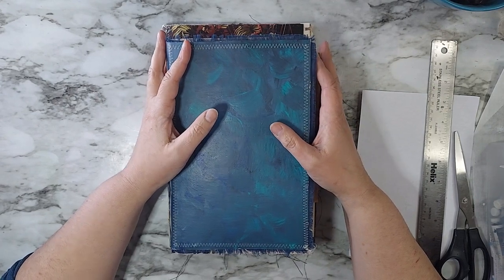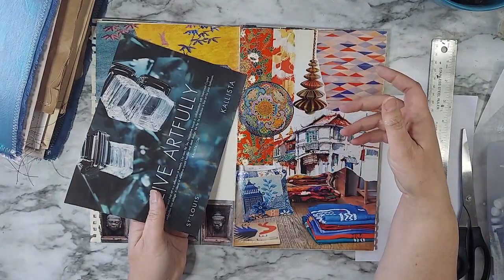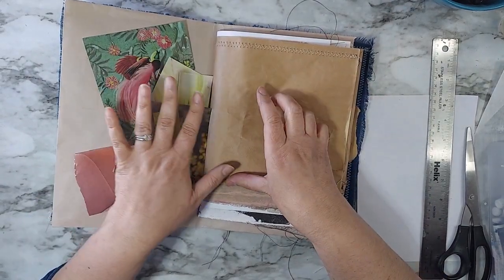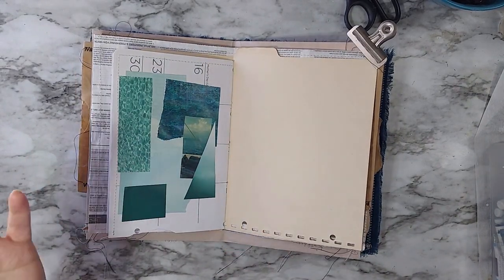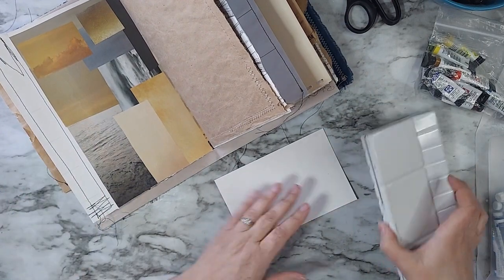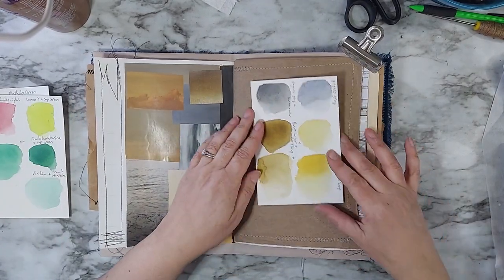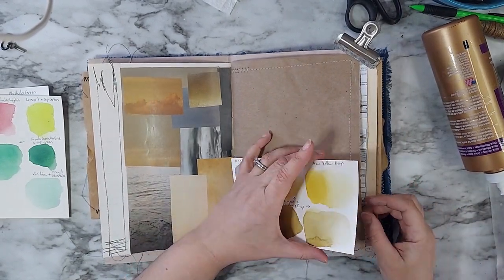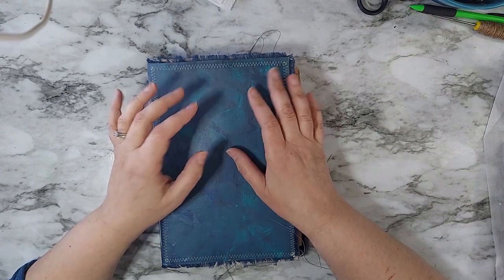Trashy Junk Art Journal Sketchbook Play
Playing with some color in my trashy junk sketchbook. Inspired by @LauraHornArt and her sketchbook series creativeelementschallenge.